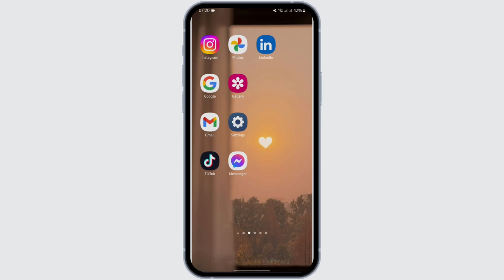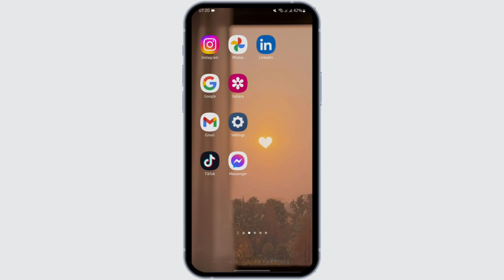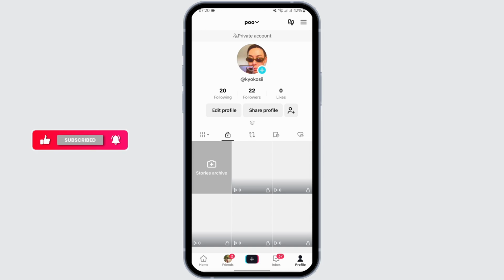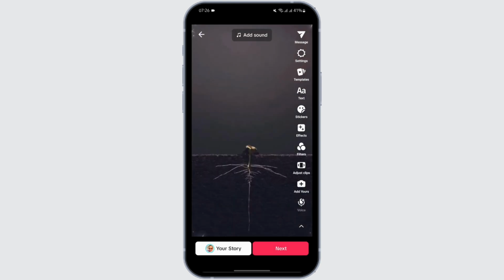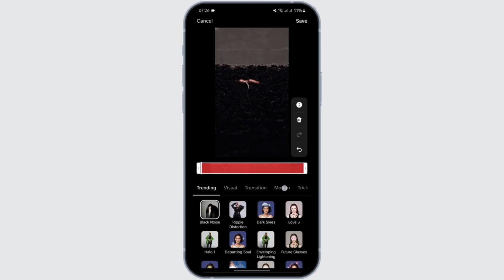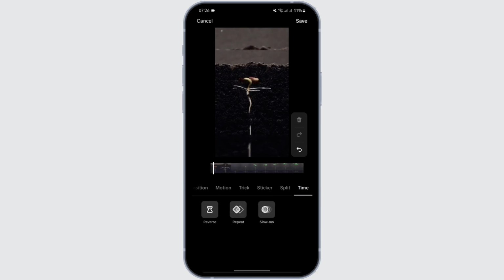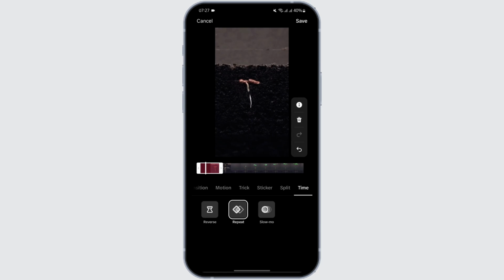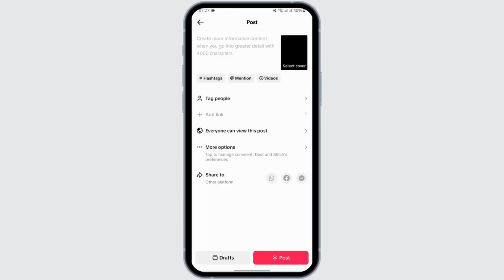How To Use The Repeat Effect On TikTok 2024 (EASY)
In this tutorial, we'll provide you with a step-by-step guide on how to apply the repeat effect to your TikTok videos, making it simple to create captivating content that keeps viewers entertained.

👋 Welcome to Official Help Desk! In this easy tutorial, we'll show you how to use the repeat effect on TikTok in 2024. If you're looking to add a fun and engaging element to your TikTok videos, this guide is perfect for you.

Topic We will Cover:
- The appeal of using the repeat effect on TikTok to enhance video creativity.
- Step-by-step instructions for applying the repeat effect to your TikTok videos effortlessly.
- Tips for maximizing the impact of the repeat effect and creating engaging content.

🔗 If you have any questions or need further assistance with using the repeat effect on TikTok, feel free to leave a comment below, and we'll do our best to assist you.

📱 Timestamps:

0:00 - Introduction
0:05 - How To Use The Repeat Effect On TikTok 2024 (EASY)
0:15 - Step-by-Step Effect Application